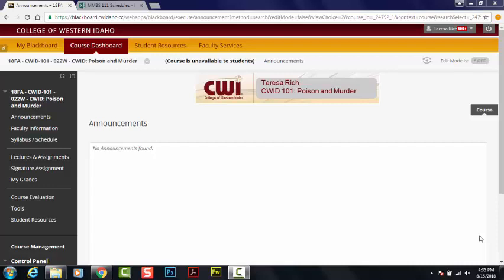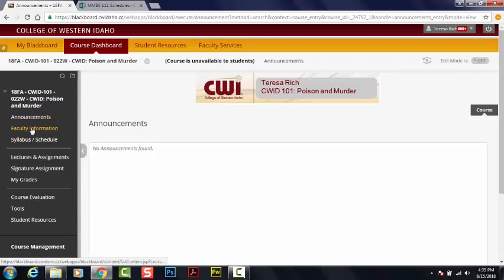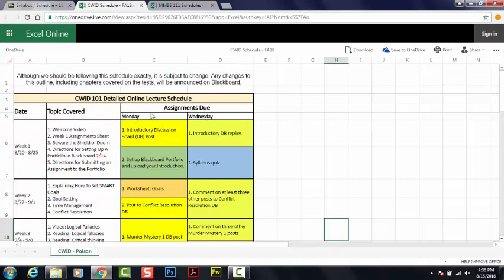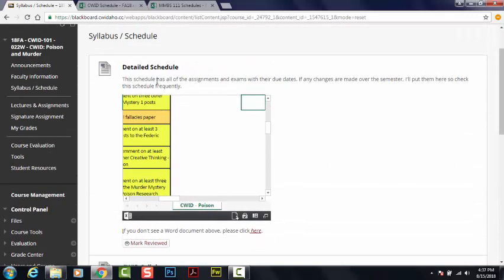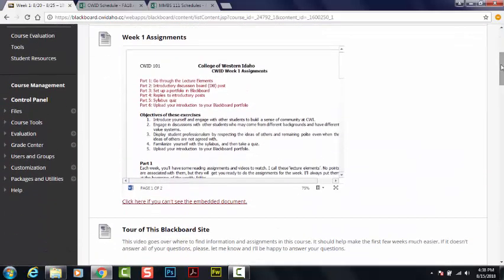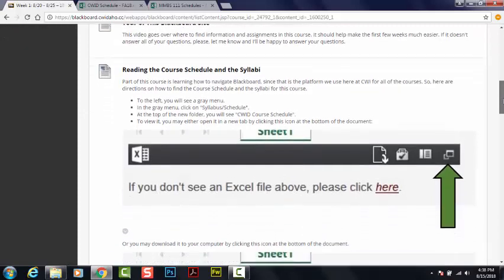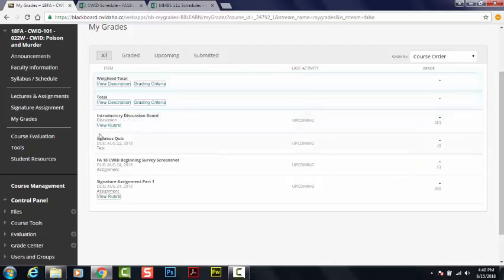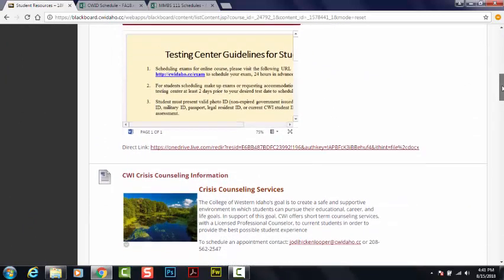TRich CWI Blackboard Tour CWID 101 FA18